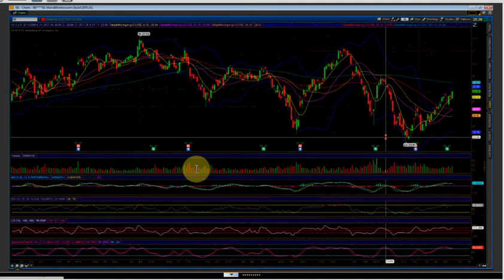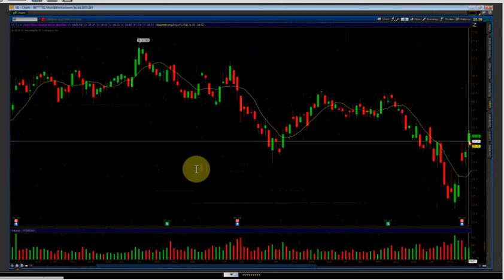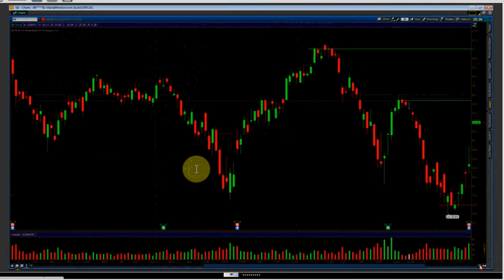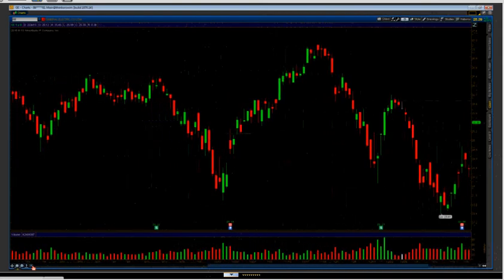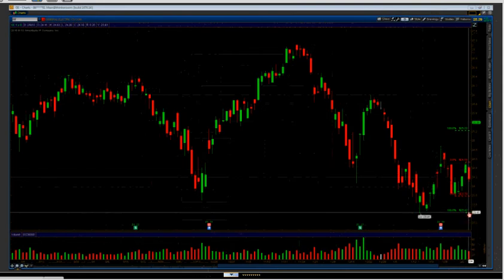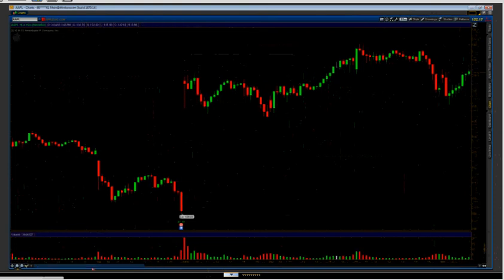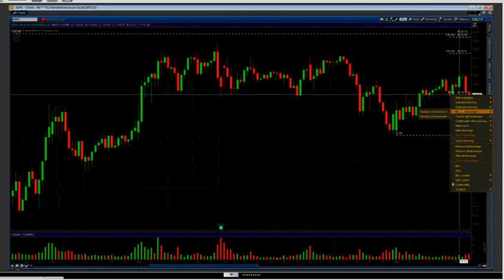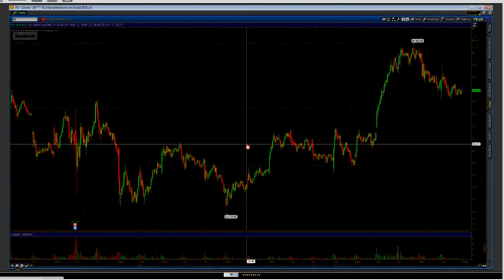Ultimate Trading Guide Lesson 6 Charting Basics an